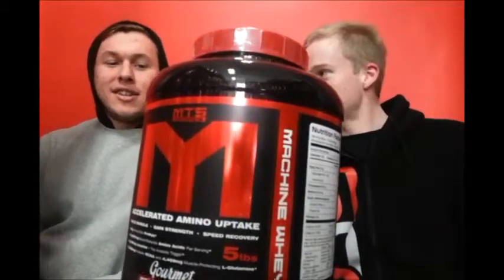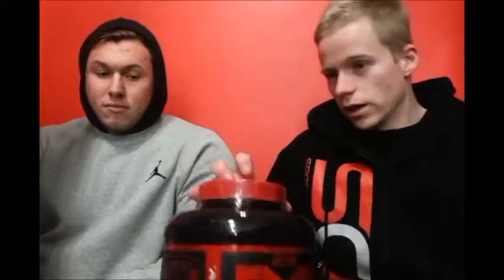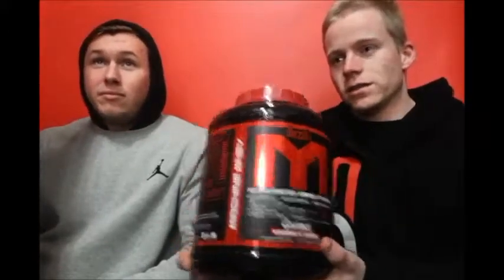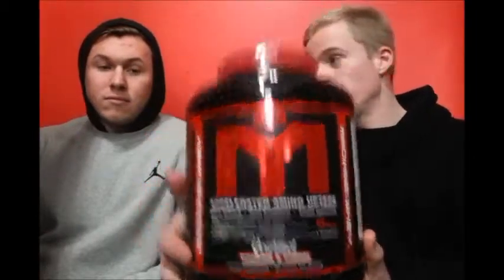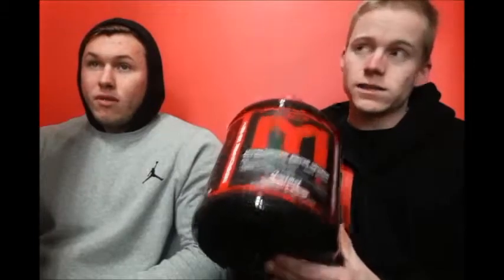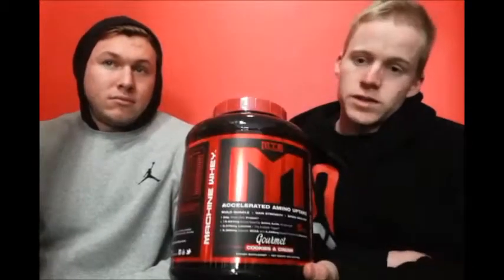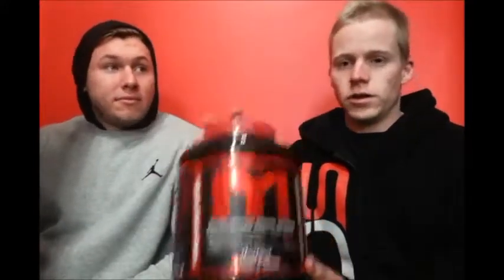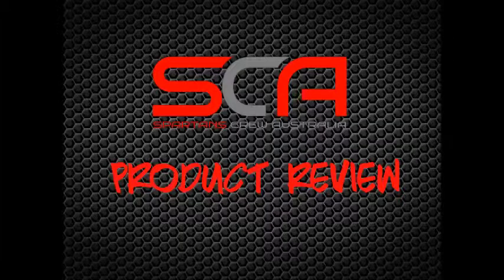MTS Machine Whey Protein Powder Review | Spartansuppz.com